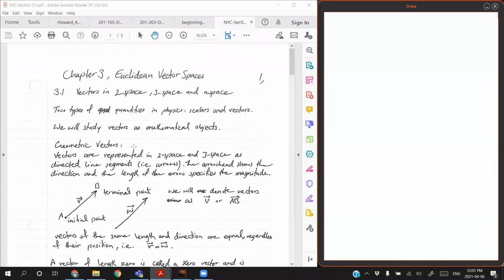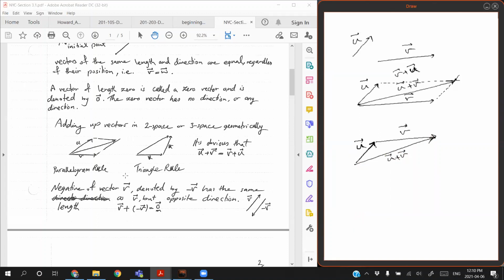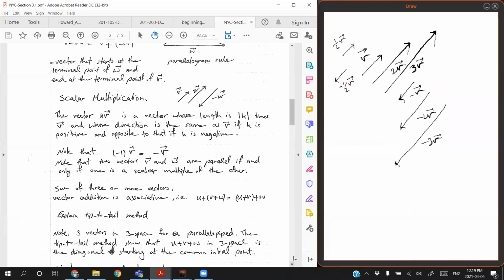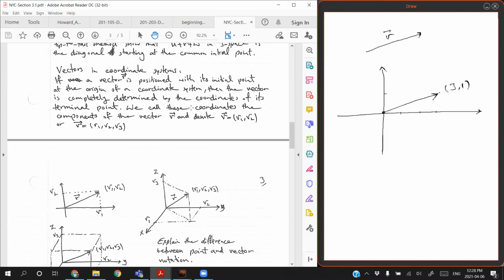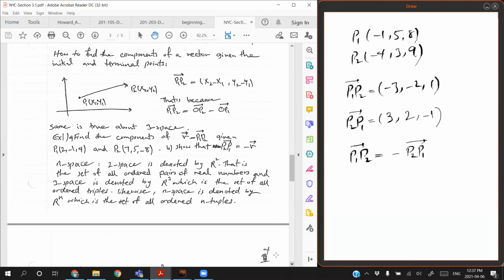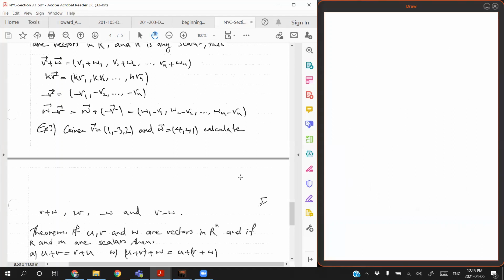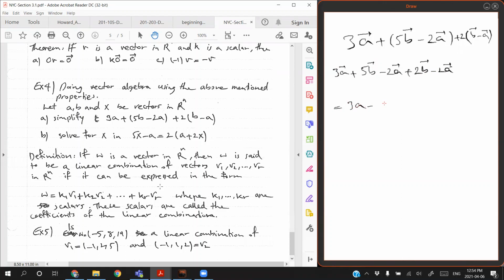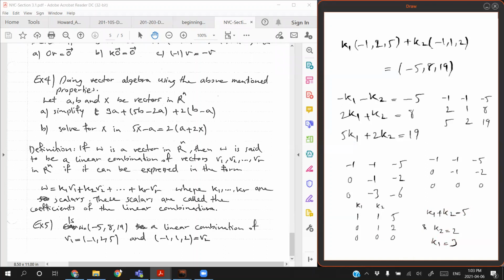Linear Algebra 3 1